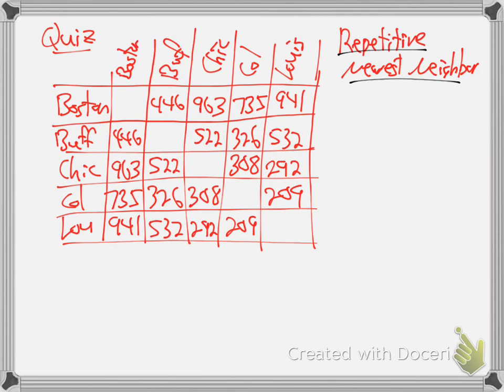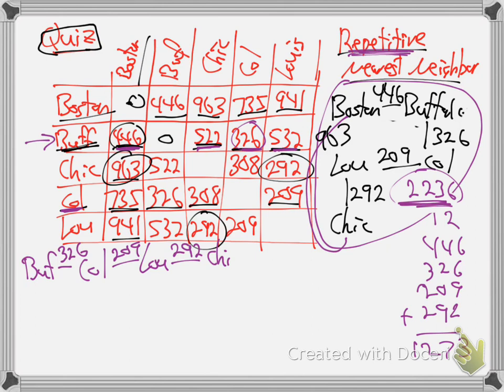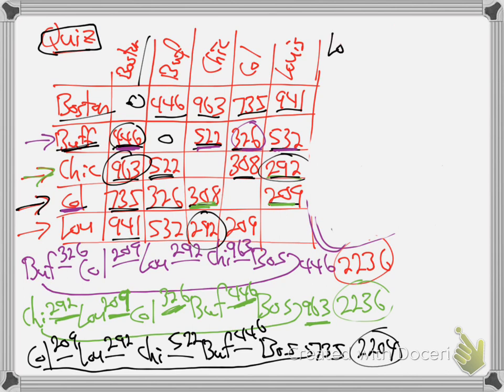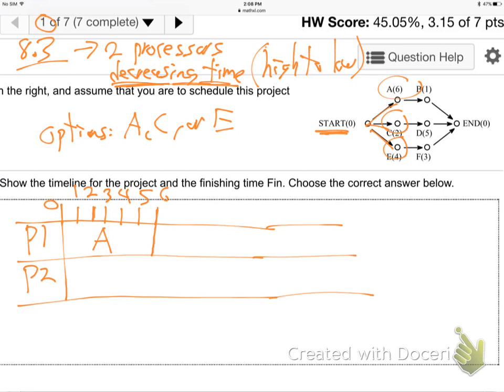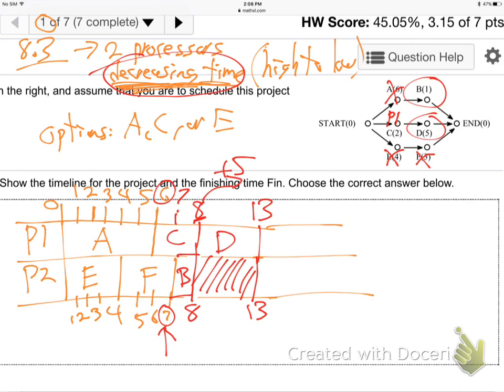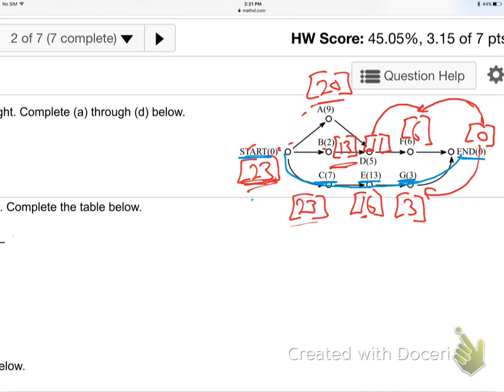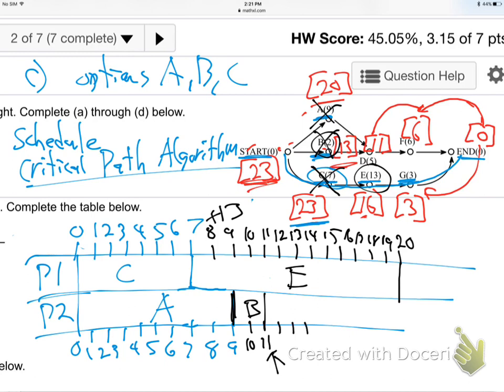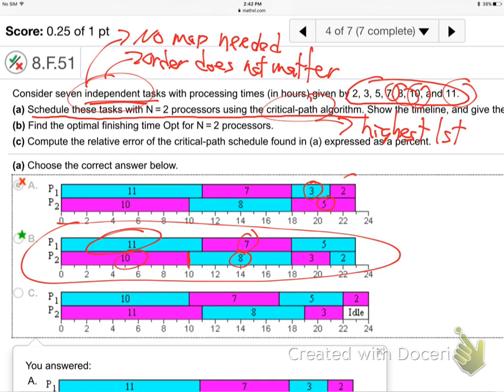m45-8.3 part 1